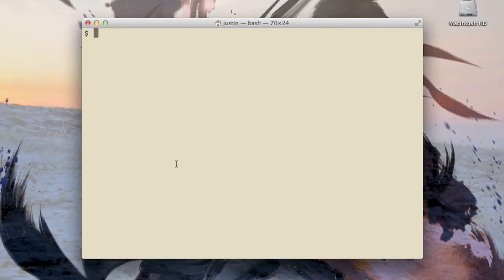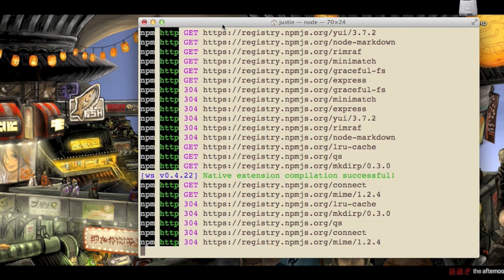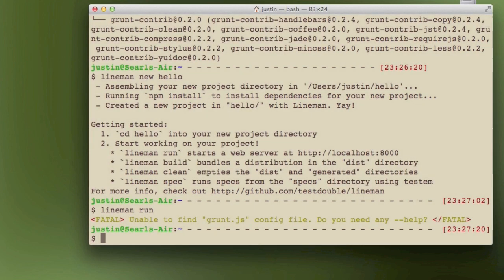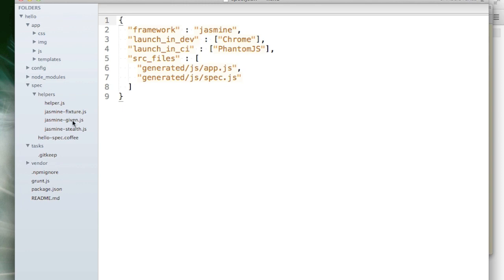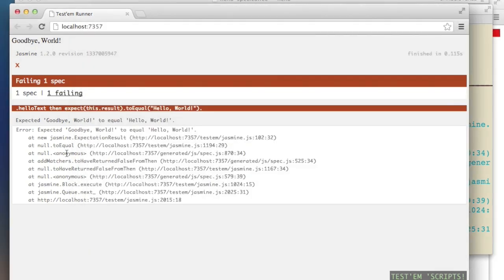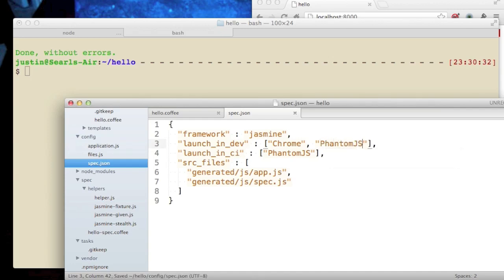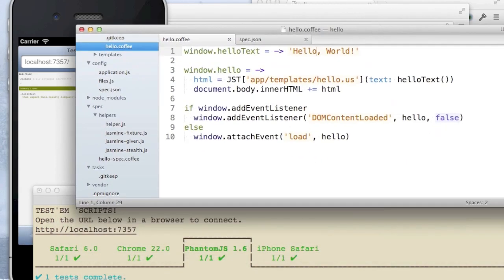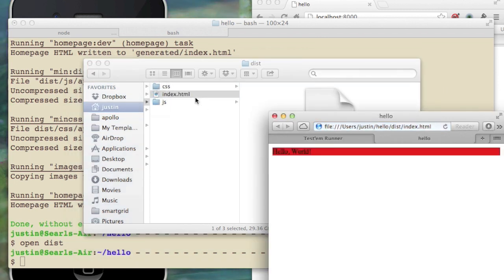Say Hello to Lineman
Lineman is a new tool that helps you build web applications in JavaScript and CoffeeScript.

You can try out lineman for yourself by following the instructions in the video or on its Github homepage,